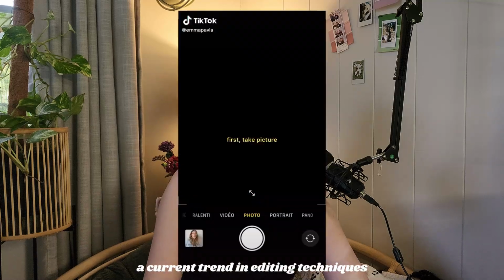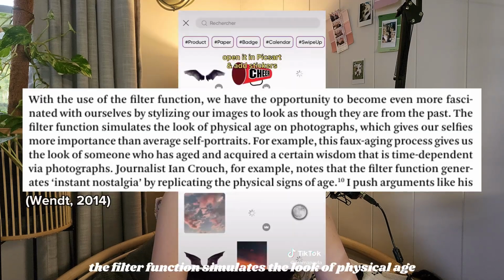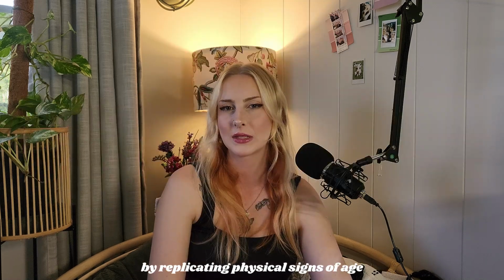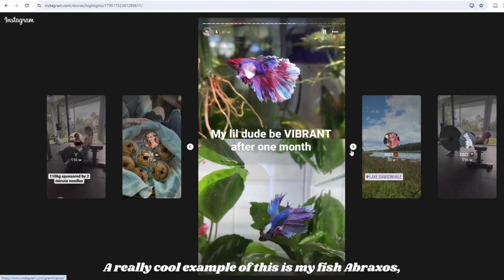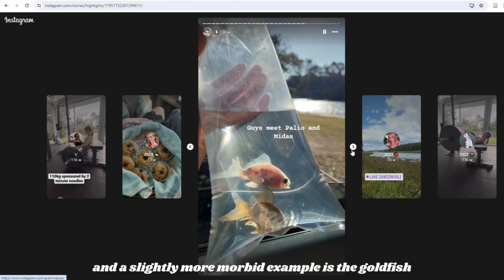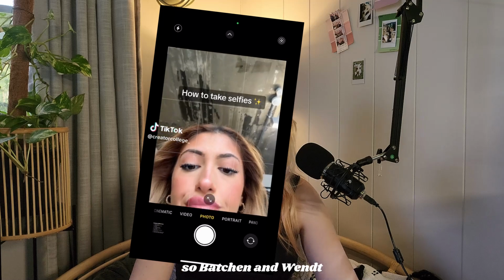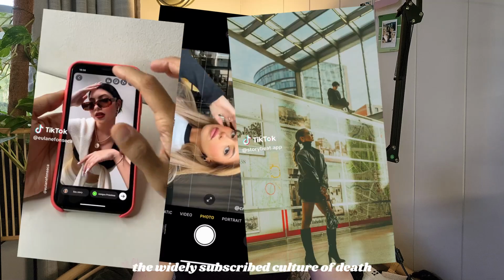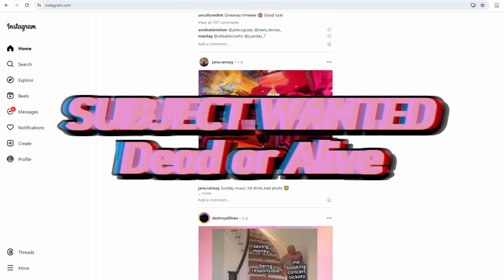Subject Wanted: Dead or Alive / A VIDEO ESSAY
In this video I chat about the presence of metaphorical 'death' within photography and social media culture, using two academic papers: Batchen (2000) and Wendt (2014).
This was actually a video I made for a university assignment, but due to popular demand in my class, I've uploaded here!
Absolutely no hate to the people whose content I use within the video - as I said, I am 100% just as guilty of subscribing to photo editing culture as the next person.
I had so much fun dipping my toes into the world of video essays!